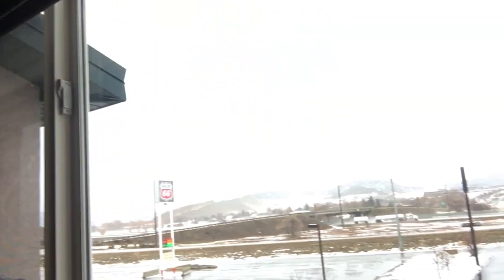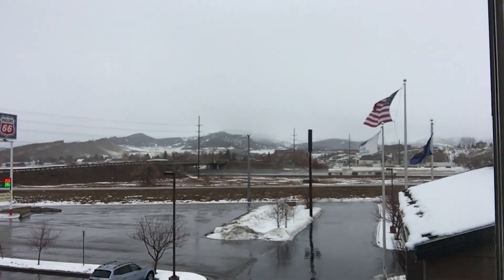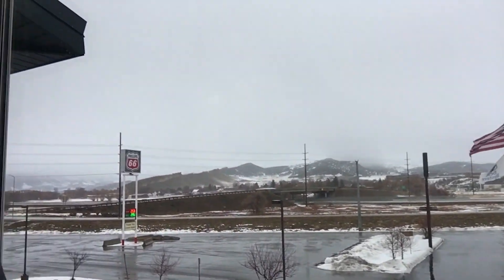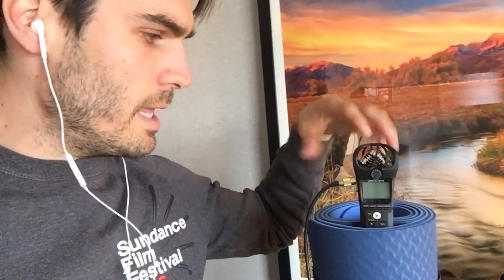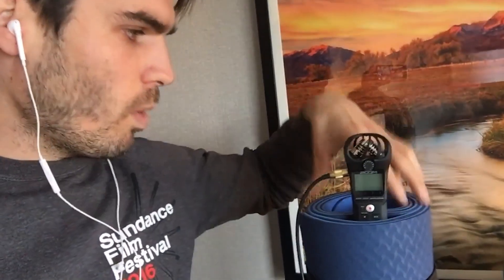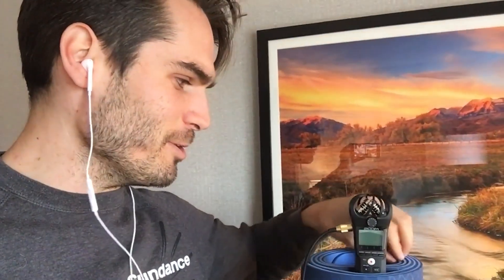The Wolf of Snow Hollow BTS: Chapter 1